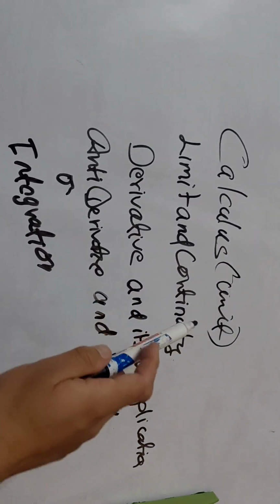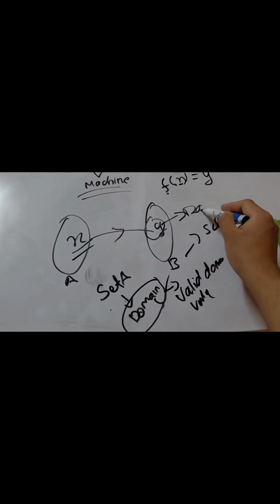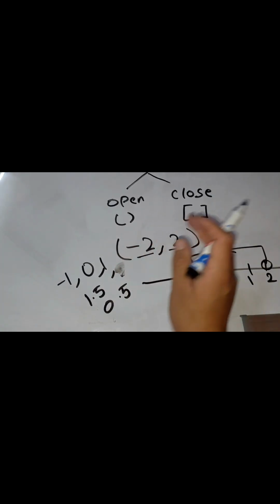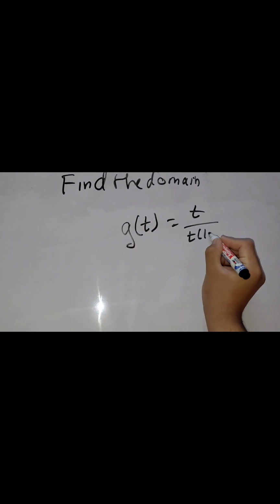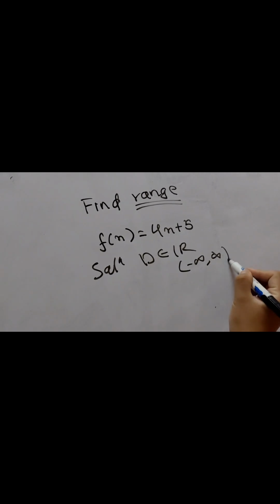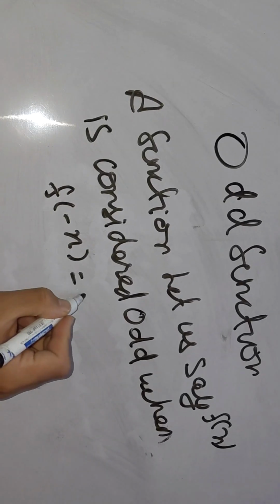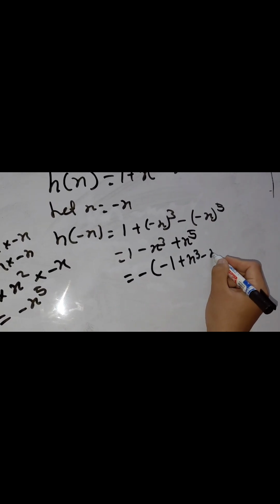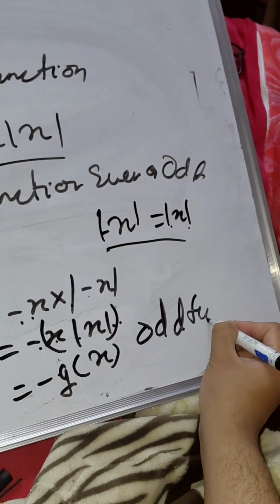EVERYTHING YOU NEED TO ABOUT FUNCTIONS BEFORE CALCULUS. Pre- CALCULAS in NEPALI